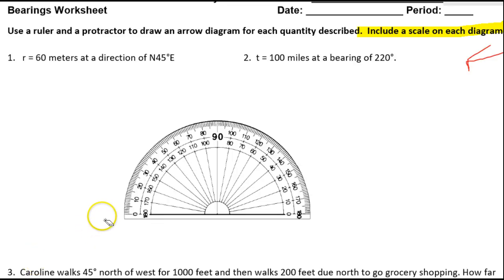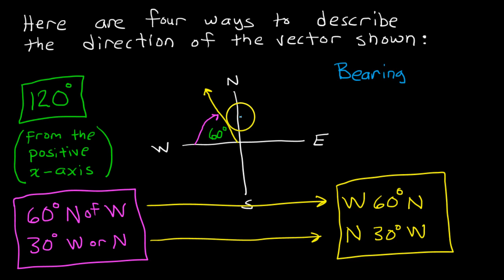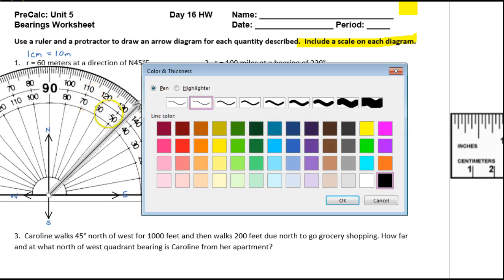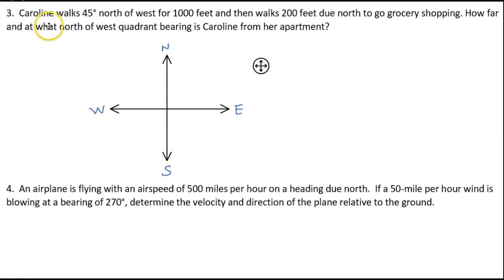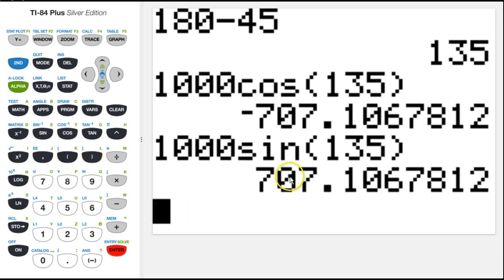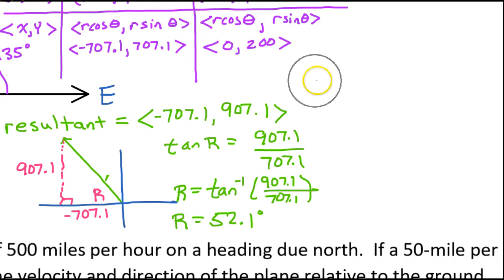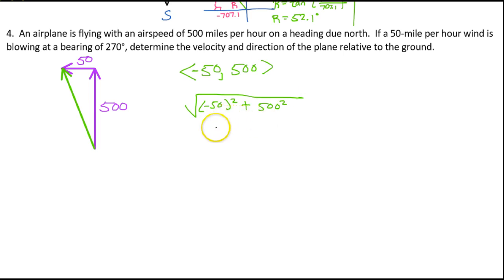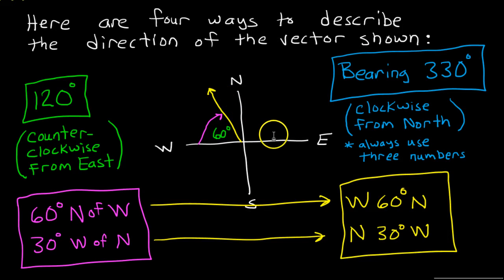Day 16 HW Finding the Magnitude and Direction of a Resultant Vector in Word Problems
Caroline walks 45° north of west for 1000 feet and then walks 200 feet due north to go grocery shopping. How far and at what north of west quadrant bearing is Caroline from her apartment?

4.  An airplane is flying with an airspeed of 500 miles per hour on a heading due north.  If a 50-mile per hour wind is blowing at a bearing of 270°, determine the velocity and direction of the plane relative to the ground.